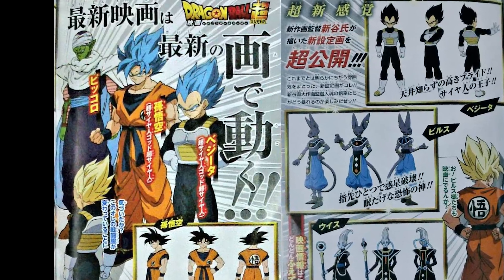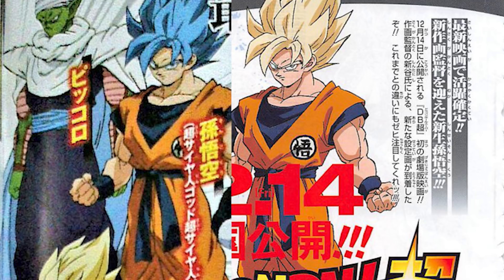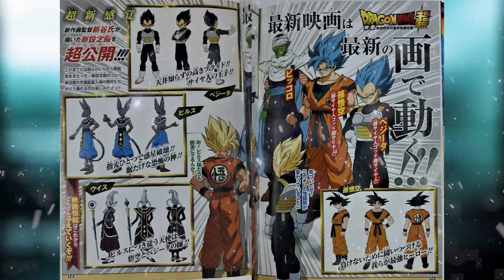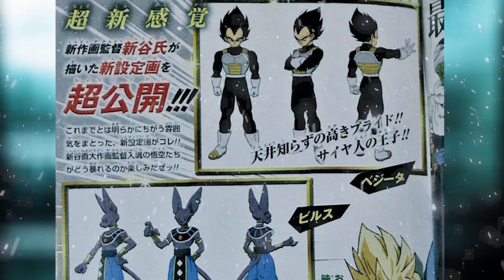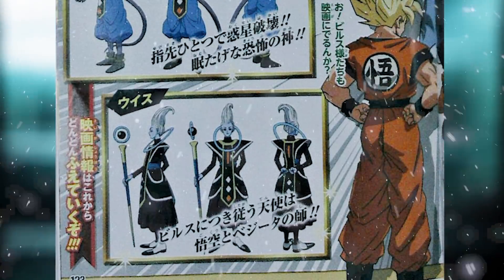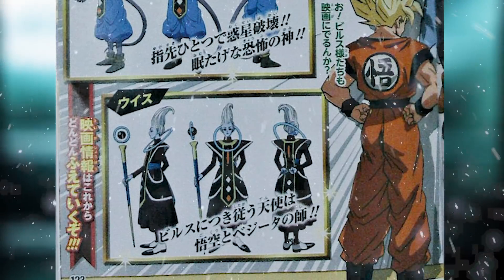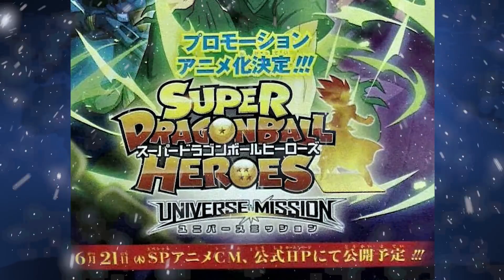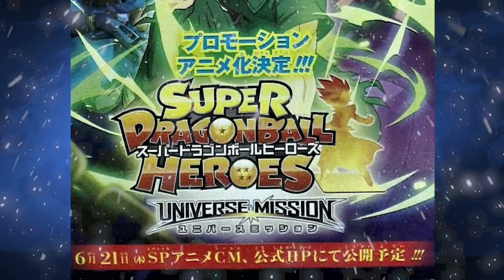Dragon Ball Super Movie News - SS Blue Goku and Vegeta Revealed!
Super Saiyan Blue Goku and Vegeta have appeared in the Saikyo Jump magazine to promote the Dragon Ball Super Movie. We also got full character models for Beerus and Whis, and some Dragon Ball Heroes information.